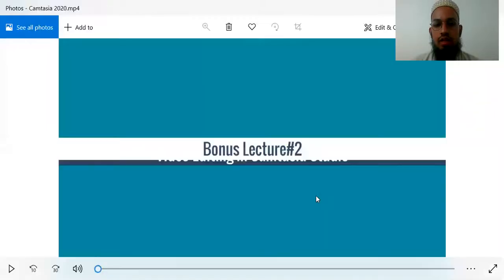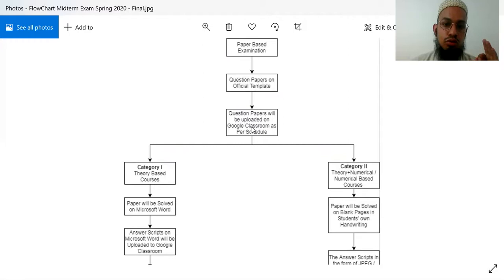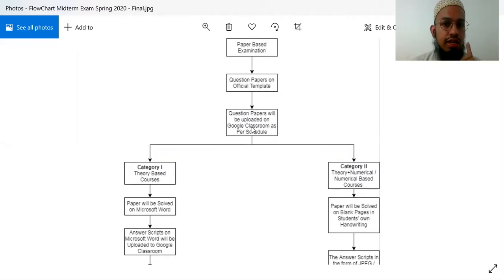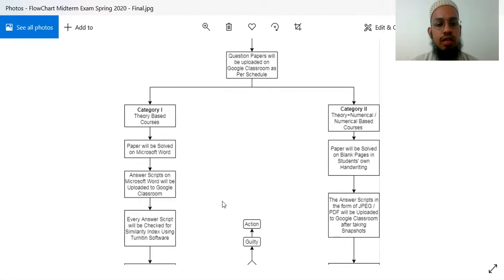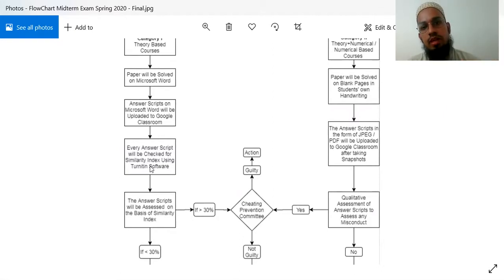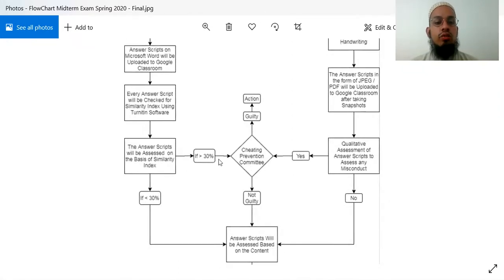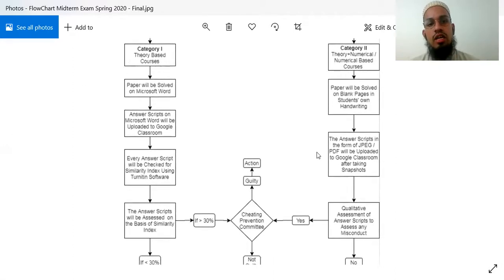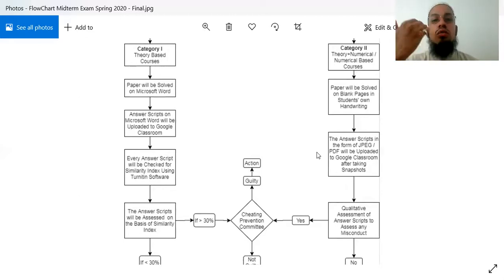Midterm Exam Spring 2020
Explaining Flowchart for Midterm exam Spring 2020